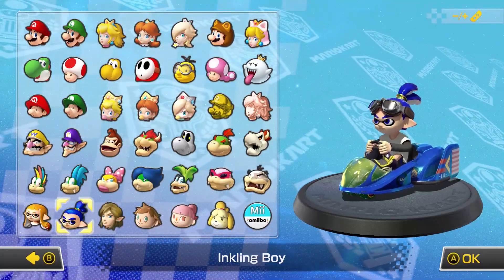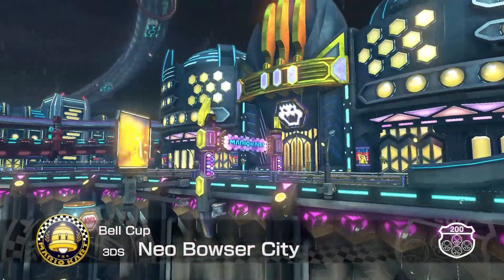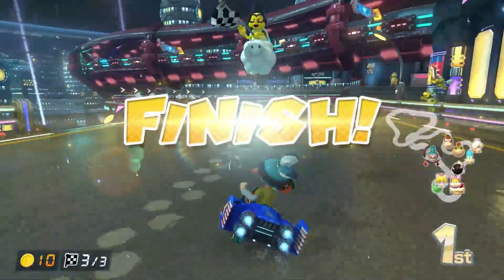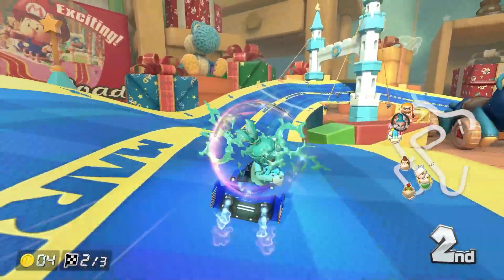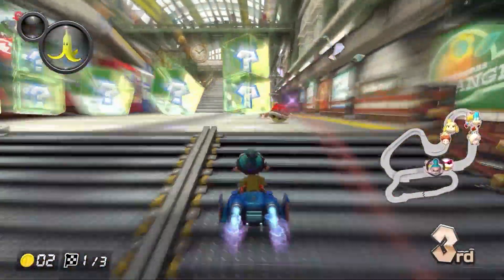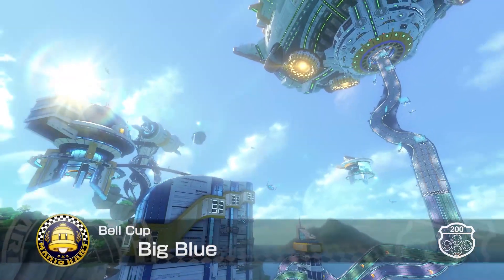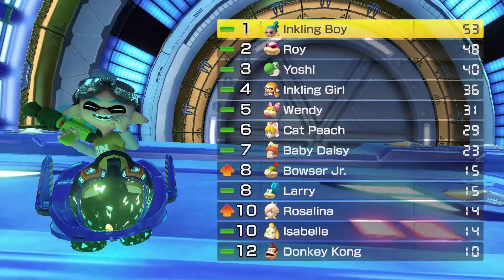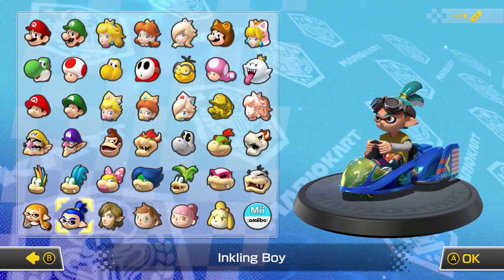Bell Cup 200cc - Inkling Boy - Mario Kart 8 Deluxe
To celebrate the release of the Mario Kart 8 Deluxe Booster Course Pass DLC I'm playing through all the cups on 200cc.  All your support is very much appreciated! This is part 12.

CC: 200cc
Cup: Bell Cup
Character: Inkling Boy
Tracks:
3DS Neo Bowser City
GBA Ribbon Road
Super Bell Subway
Big Blue

Timestamps:
0:00 Character select
1:59 Neo Bowser City 3DS
4:50 Ribbon Road GBA
7:35 Super Bell Subway
10:31 Big Blue
12:47 Results screen